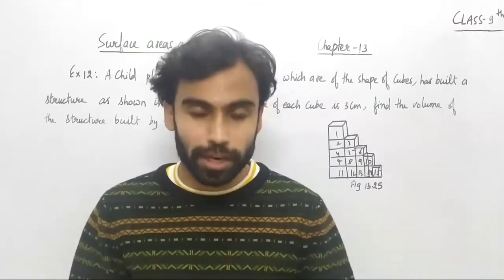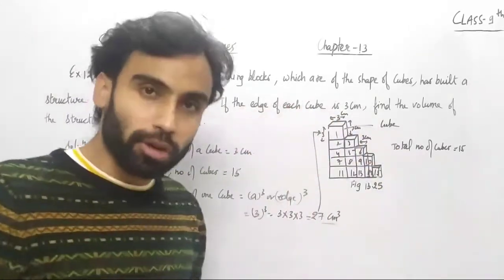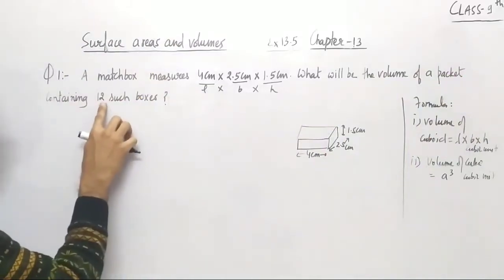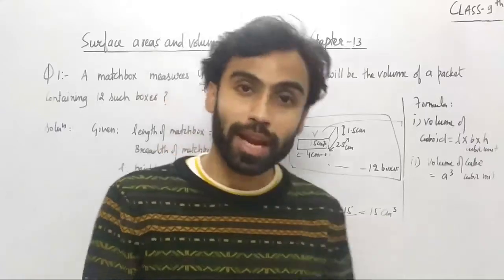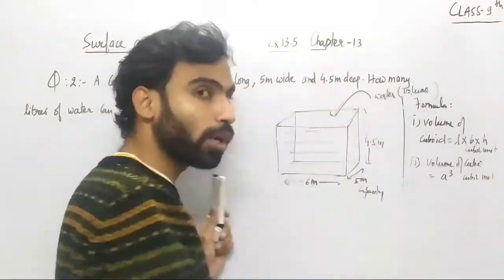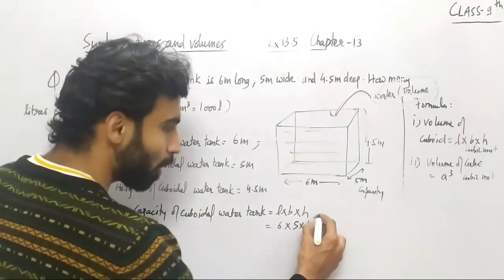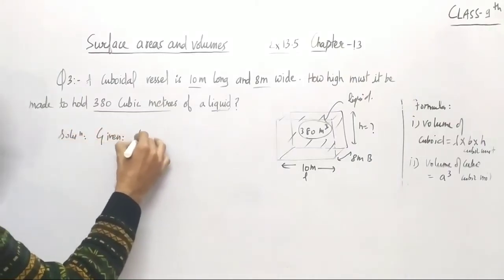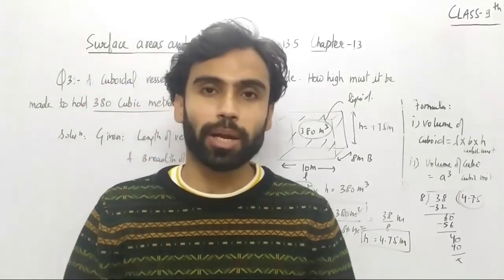E-medium Class-9 Chapter-13 Part-17